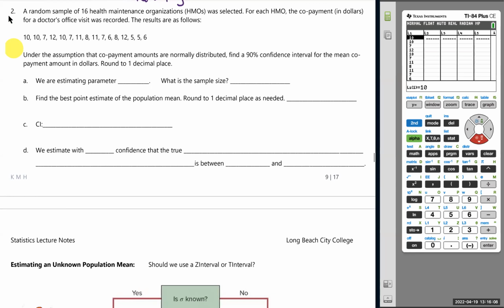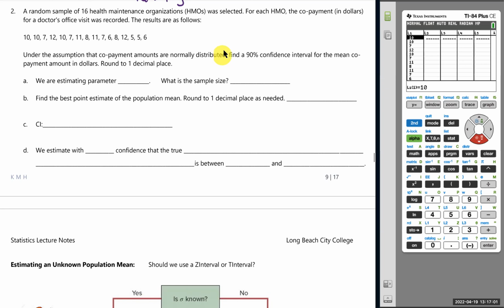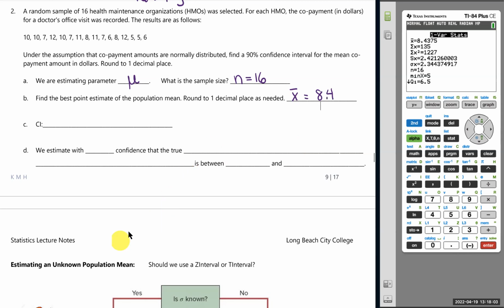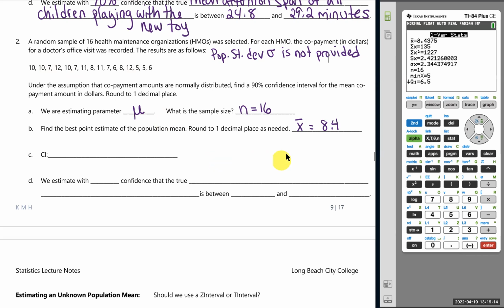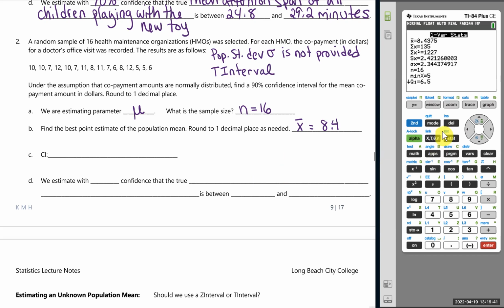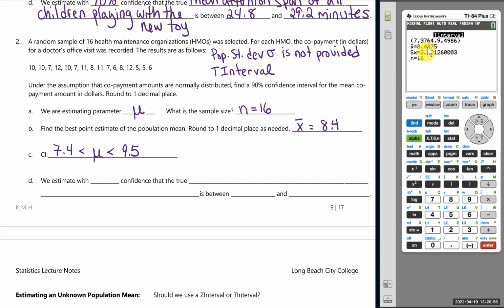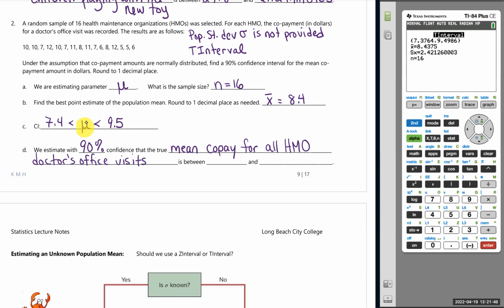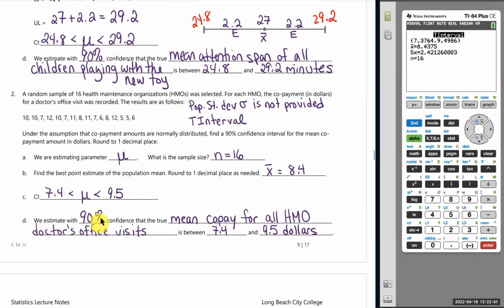Sp22, 7.3, pg 9 #2